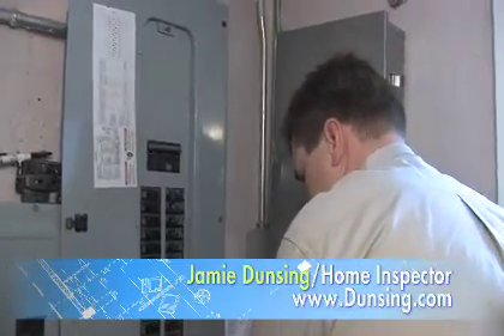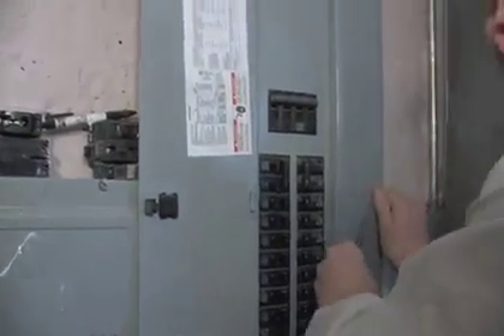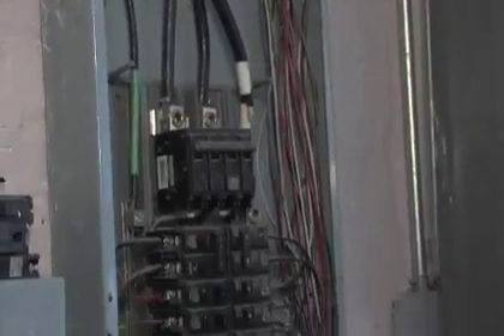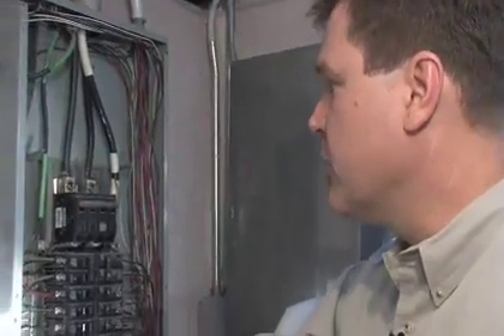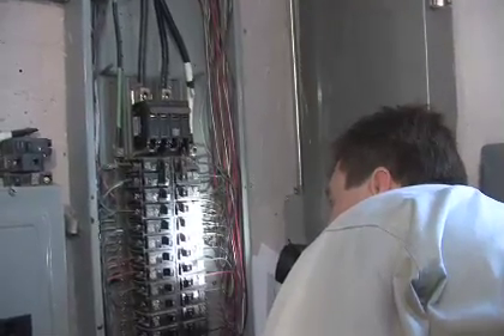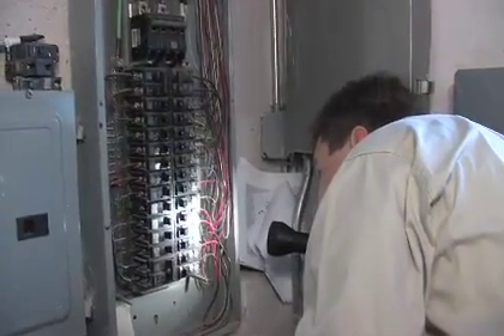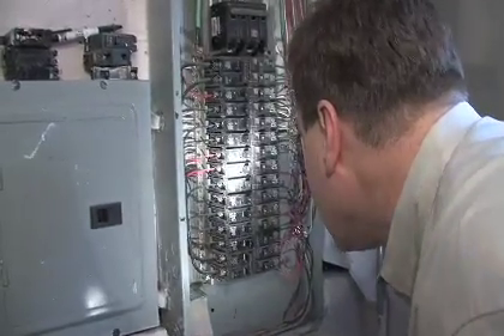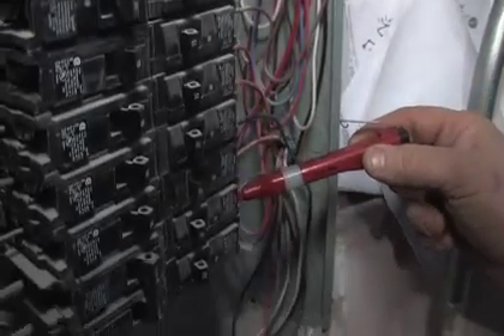Electrical Panel or Circuit Breaker Home Inspection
Make sure your electrical panel or circuit breaker is includedin your home inspection. What should you look for when inspecting an electrical panel or circuit breaker? Learn what catches a home inspector's eye when he's inspecting an electrical panel or circuit breaker in your home. You shouldn't do an electrical panel or circuit breaker inspection on your own.